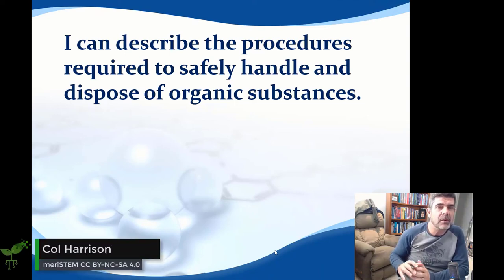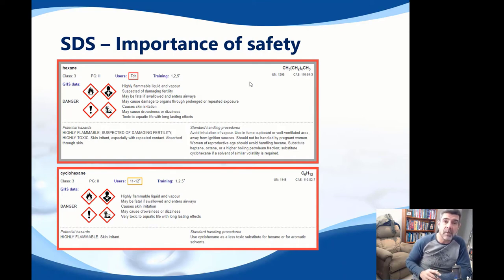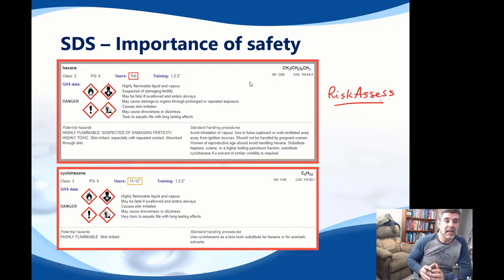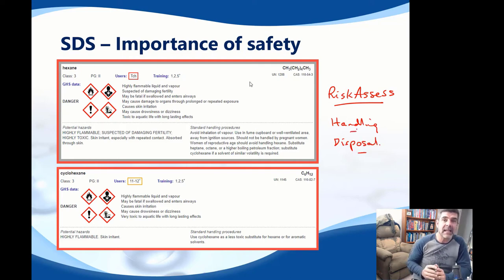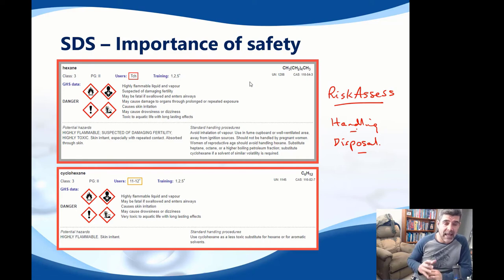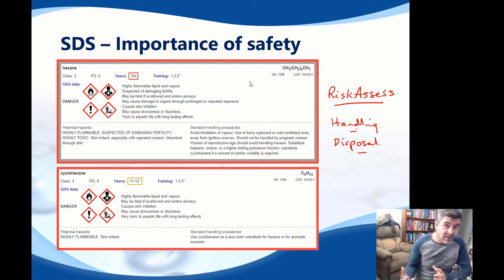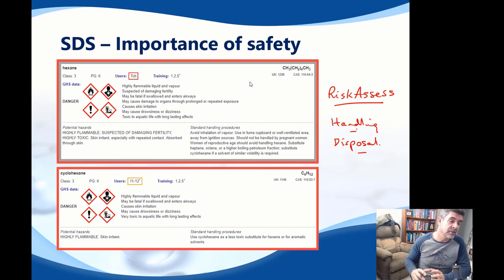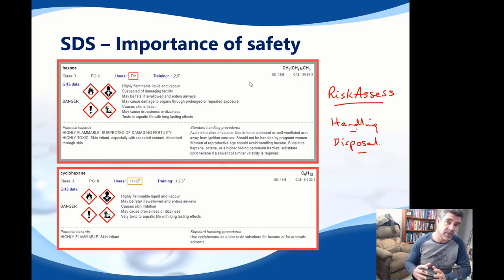Safe handling of hydrocarbons | Organic molecules | meriSTEM